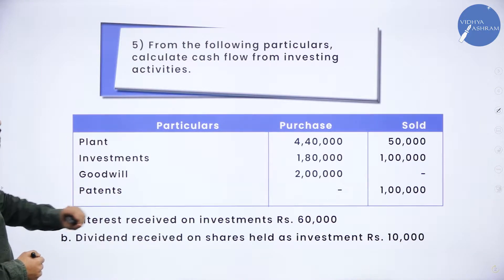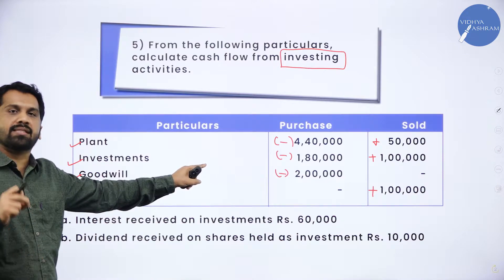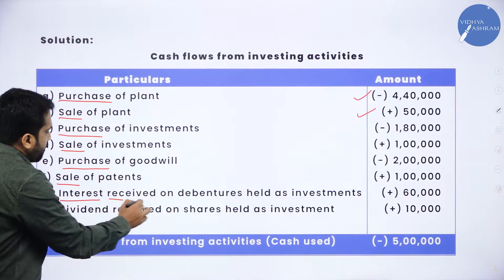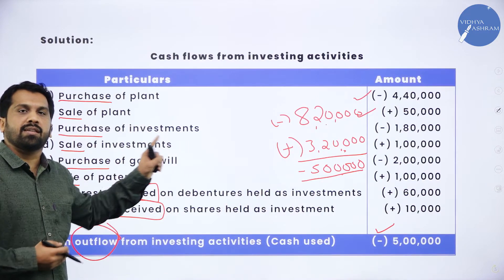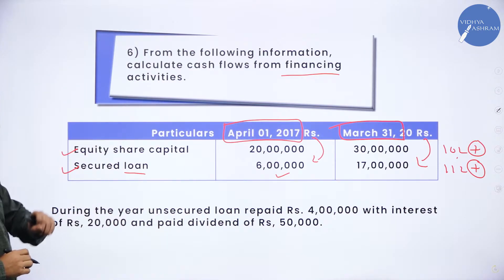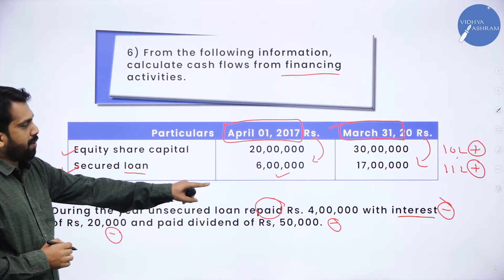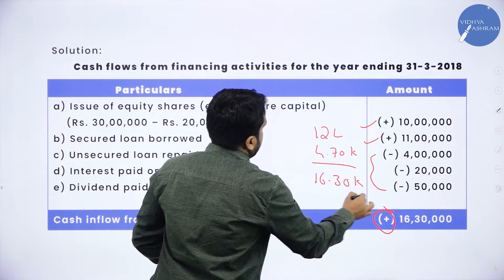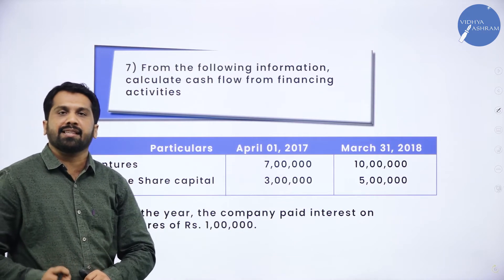DAY 27 | ACCOUNTANCY | II PUC | CASH FLOW STATEMENT | L5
Class : II PUC
Stream : COMMERCE
Subject : ACCOUNTANCY
Chapter Name : CASH FLOW STATEMENT
Lecture : 5

TOPICS COVERED : Previous year question paper problems on investing and financing activities.